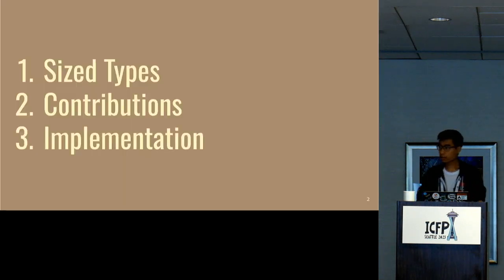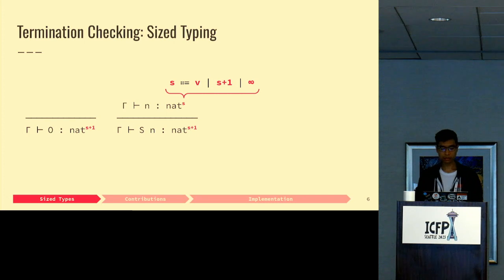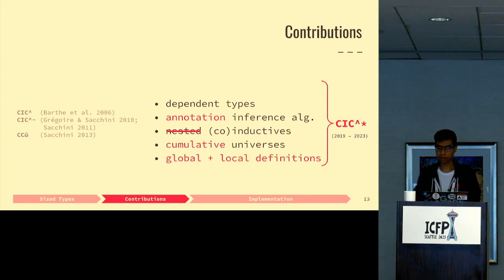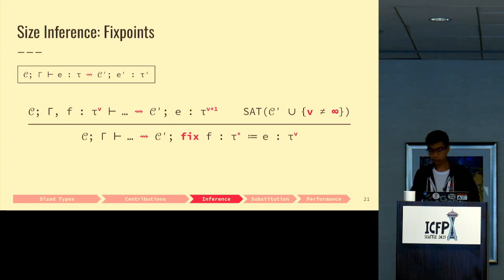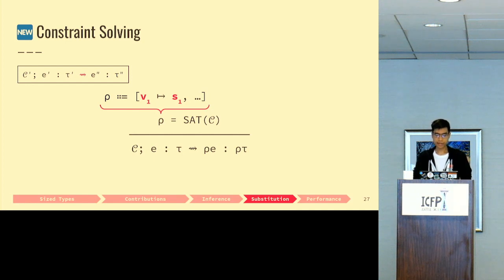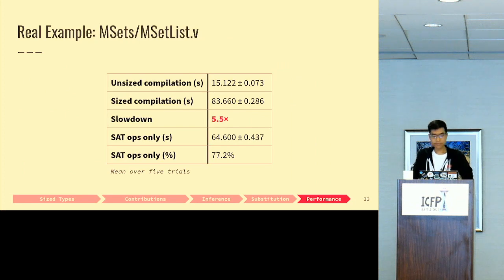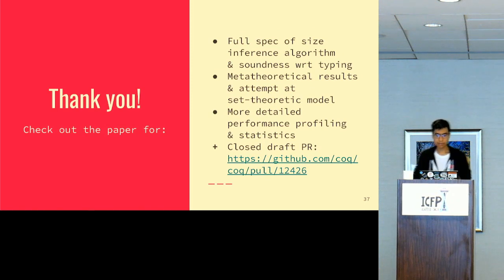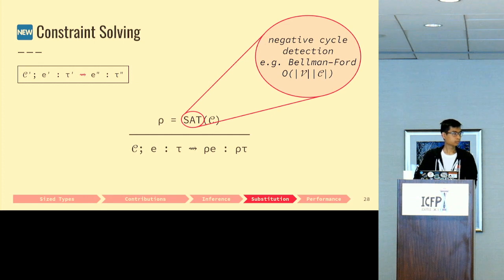[ICFP'23] Is Sized Typing for Coq Practical?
Jonathan Chan, Yufeng Li, William J. Bowman

Contemporary proof assistants such as Coq require that recursive functions be terminating and corecursive functions be productive to maintain logical consistency of their type theories, and some ensure these properties using syntactic checks. However, being syntactic, they are inherently delicate and restrictive, preventing users from easily writing obviously terminating or productive functions at their whim.
Meanwhile, there exist many sized type theories that perform type-based termination and productivity checking, including theories based on the Calculus of (Co)Inductive Constructions (CIC), the core calculus underlying Coq. These theories are more robust and compositional in comparison. So why haven’t they been adapted to Coq?
In this paper, we venture to answer this question with CIC^*, a sized type theory based on CIC. It extends past work on sized types in CIC with additional Coq features such as global and local definitions. We also present a corresponding size inference algorithm and implement it within Coq’s kernel; for maximal backward compatibility with existing Coq developments, it requires no additional annotations from the user.
In our evaluation of the implementation, we find a severe performance degradation when compiling parts of the Coq standard library, inherent to the algorithm itself. We conclude that if we wish to maintain backward compatibility, using size inference as a replacement for syntactic checking is impractical in terms of performance.